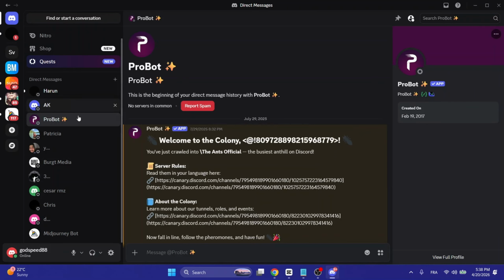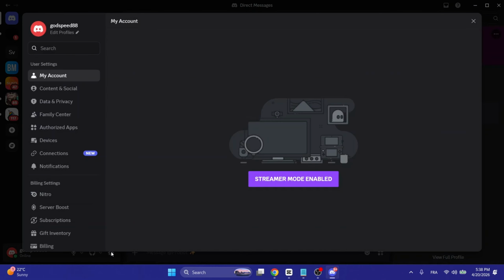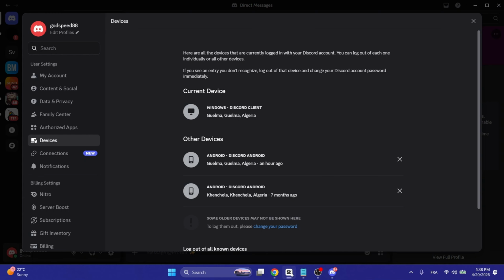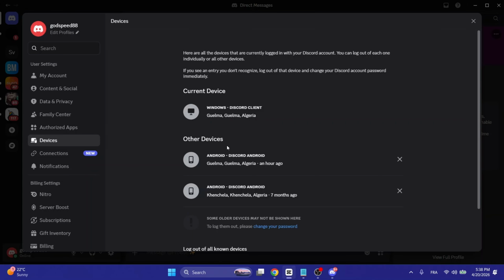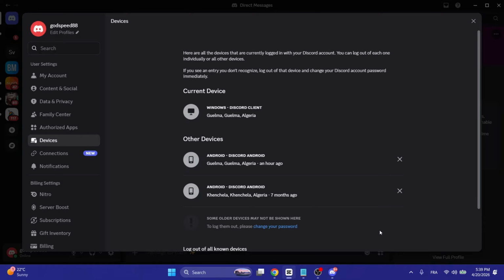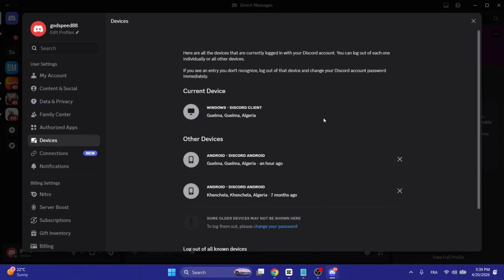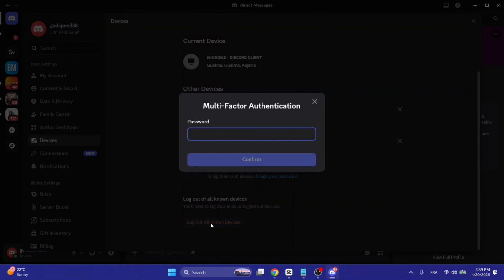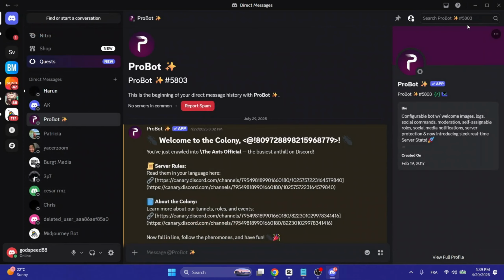How To LOGOUT All Devices On Discord (Secure Your Account)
Did you leave your Discord logged in on someone else's PC, or do you think someone is snooping on your account? 🚨 In this quick tutorial, I’ll show you exactly how to instantly log out of ALL devices on Discord to secure your account. 🔒

Discord has a hidden "Devices" tab that lets you see exactly where your account is logged in and kick them out with one click. We will cover how to do this on both the desktop app and your mobile phone! 📱💻

What you'll learn:
👉 How to find the Devices tab in User Settings
👉 Kicking specific devices off your account
👉 The "Log Out All Known Devices" nuke button ☢️
👉 Extra security tips to keep your Discord safe